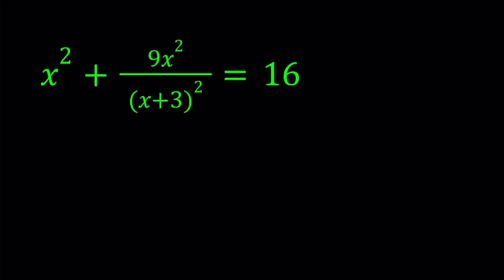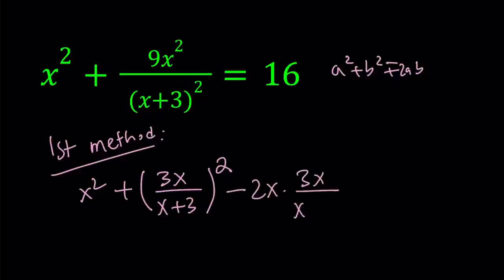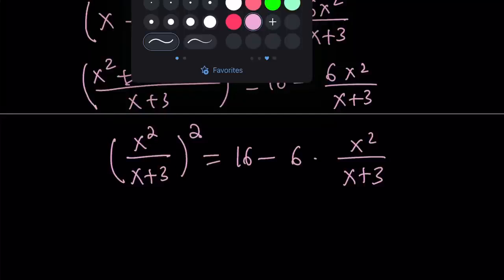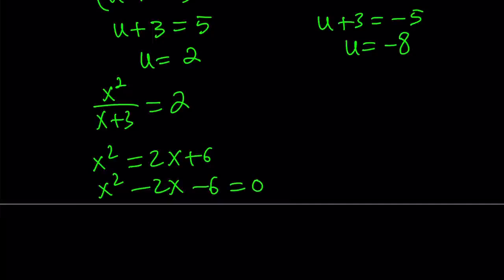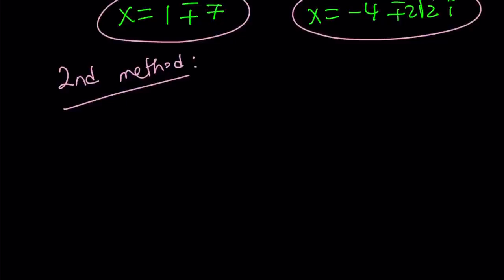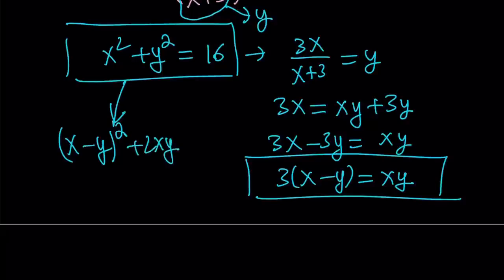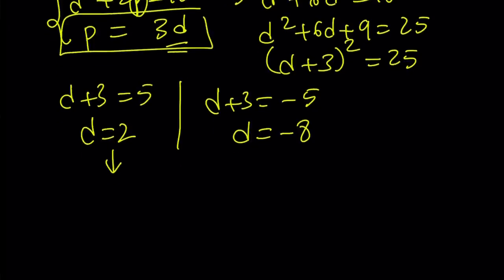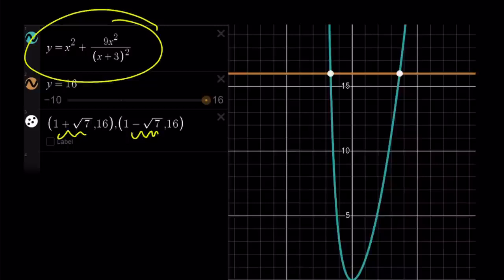Solving A Cool Rational Equation